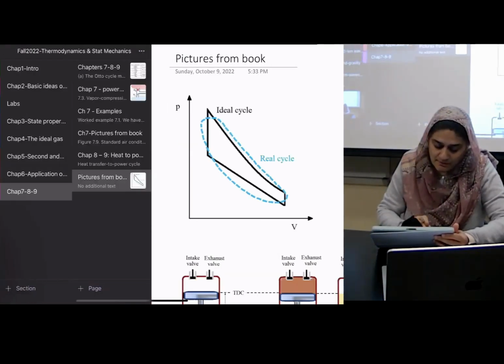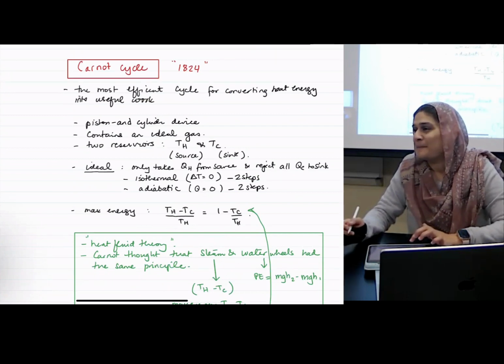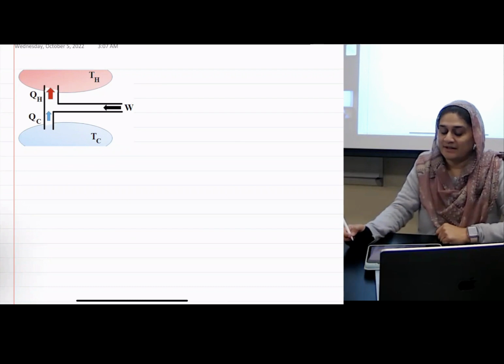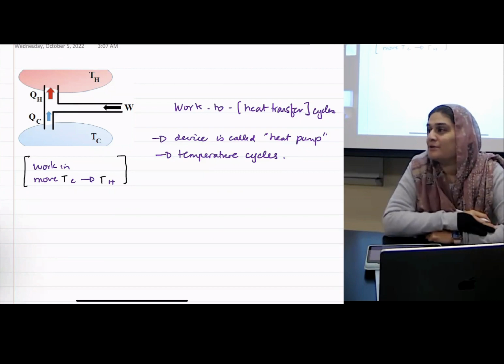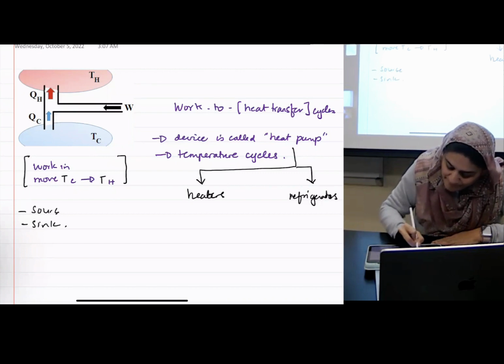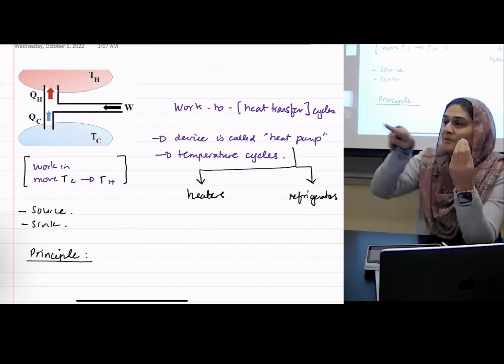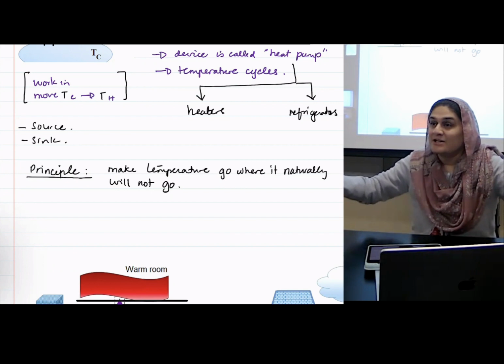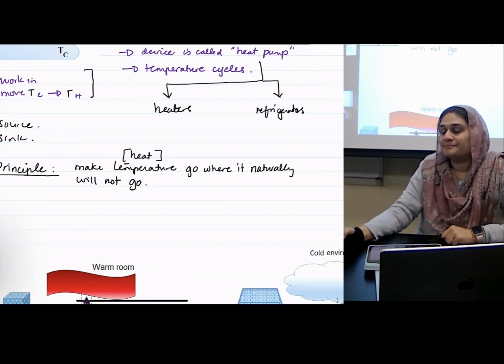404 Thermo stats. Chap 7.1. Refrigeration - introduction